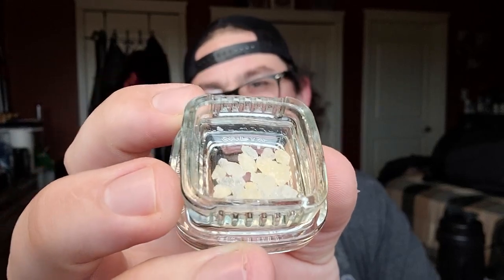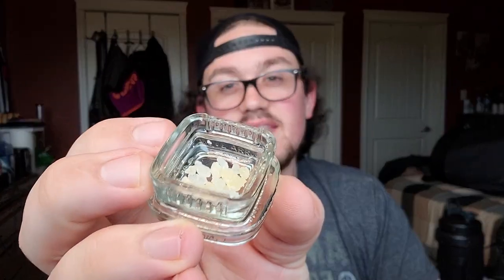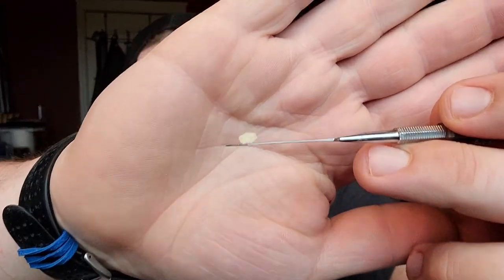Live Resin GB Diamonds by Grey Beard Cannabis Co. One Hitter Concentrate Review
Hey, Y'all!!! Today we are going to be dropping some big rocks from the folks over at Grey Beard Cannabis Co. This overall experience was one that I didn't expect after experiencing the legal diamonds that Kolab has released. We are going to be seeing how these diamonds are going to affect us in combination with other concentrates.
Cheers Y'all